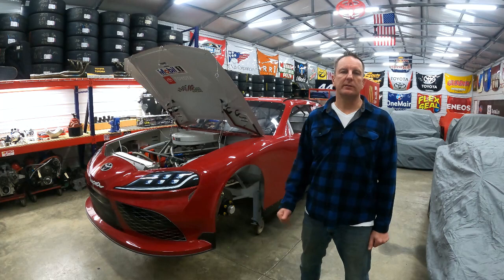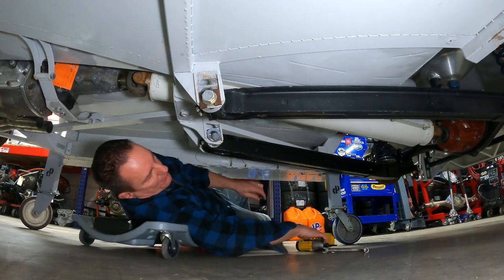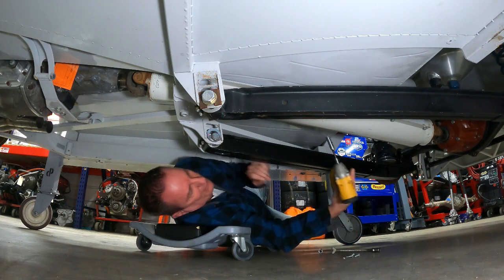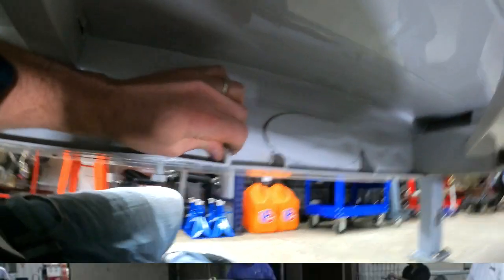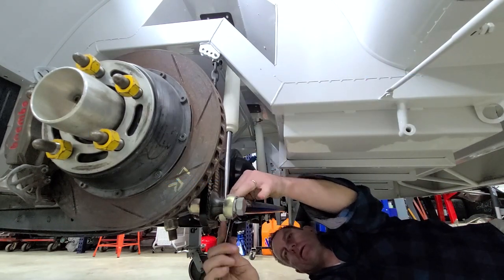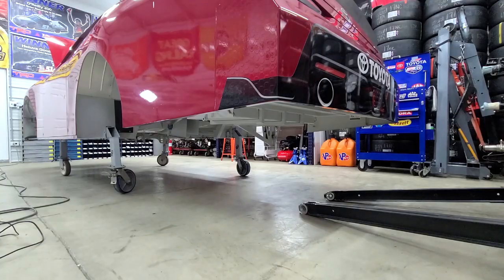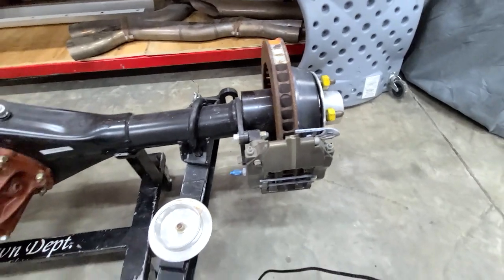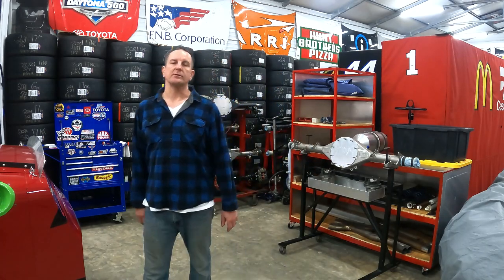TEAR DOWN - NASCAR REAR SUSPENSION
Today Danny is beginning the tear down of the rear suspension on the 2023 Track Day project.